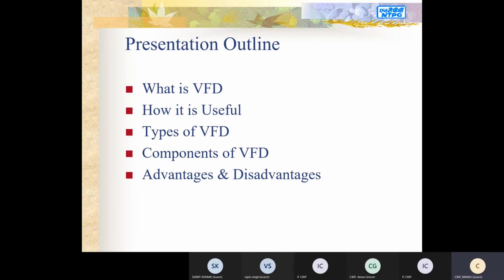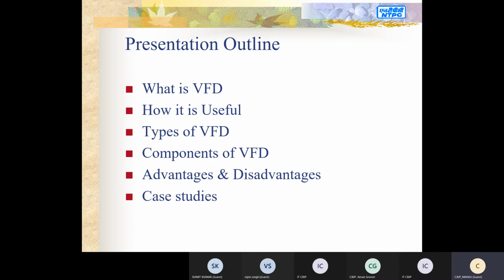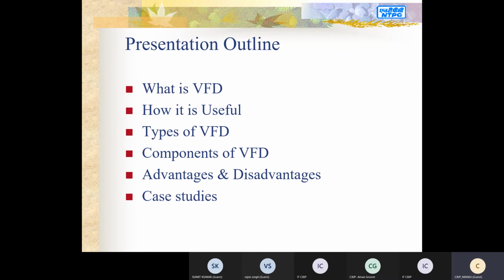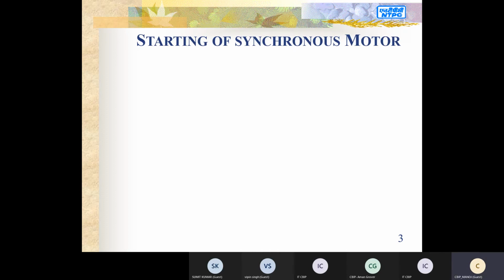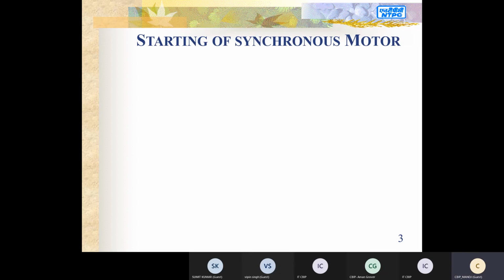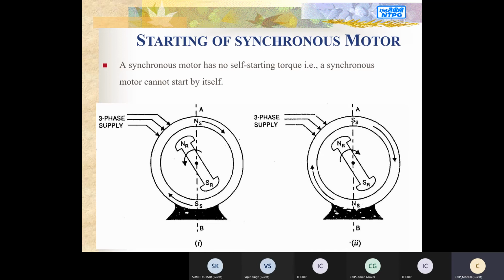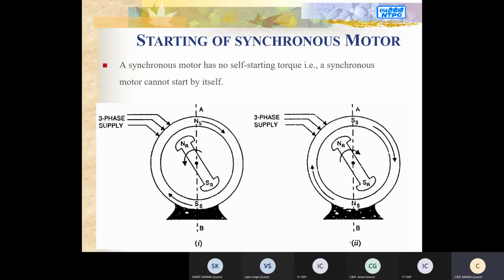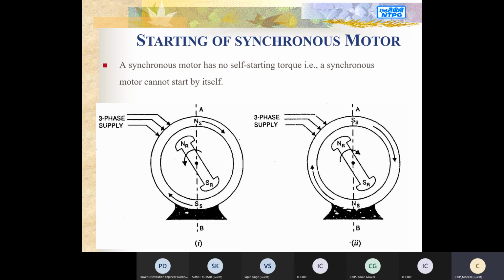26 WEEKS PGDC IN TRANSMISSION & DISTRIBUTION SYSTEM WITH AUTOMATION- Variable Frequency Drive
Program-
26 WEEKS PGDC IN TRANSMISSION & DISTRIBUTION SYSTEM WITH AUTOMATION (SCADA DMS)– 2021-22 BATCH- Hybrid Session on Description and Operation of Variable Frequency Drive at Central Board of Irrigation and Power, Centre of Excellence, Gurgaon.

Speaker-
Sh. Manoj Barsaiyan
AGM EEMG, NTPC Singrauli

Brief Online Session on 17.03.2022 shared in this video.